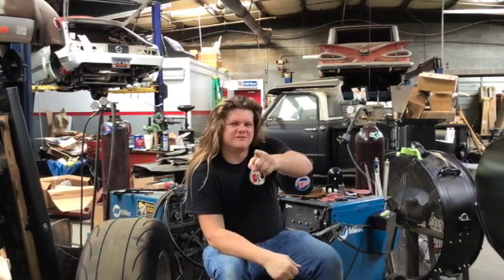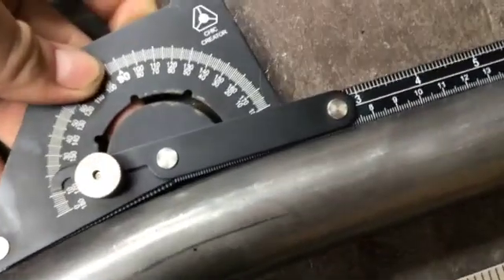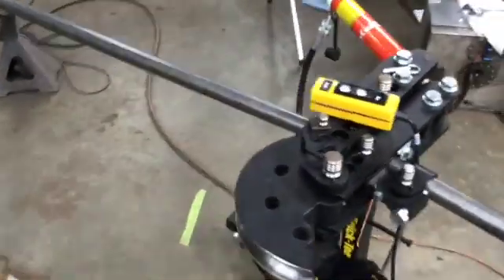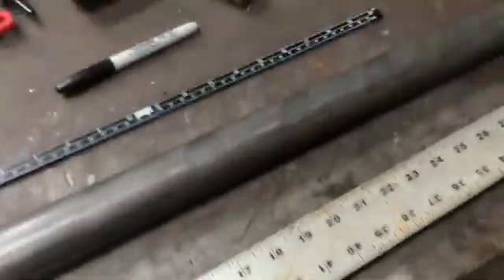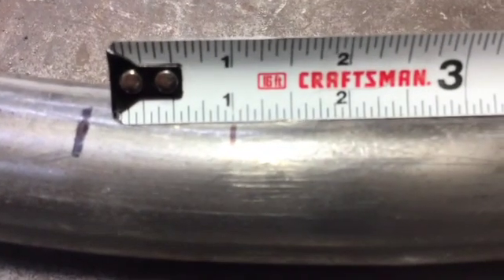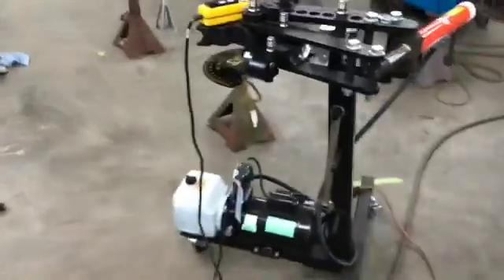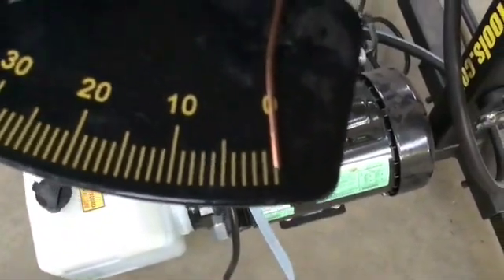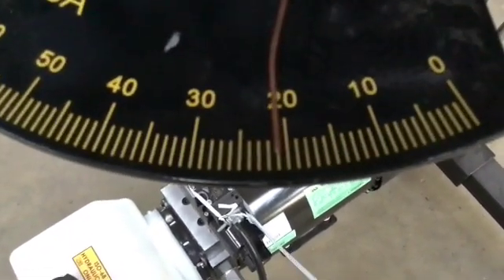1969 Chevy Nova 25.3 Cage Chassis #1 Rear Cross Member Bending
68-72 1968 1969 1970 Chevy Chevrolet Nova Twin Turbo LS Swap 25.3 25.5 Chassis Radial No Prep Drag Race Racing Roll Cage Bar Bend JD Squared JD2 Series 32 4130 Chromoly

This is an in-depth video of the process of shaping a piece of 1 5/8" 4130 Chromoly tubing into a curved crossmember for a 25.3 chassis in a 1969 Nova.